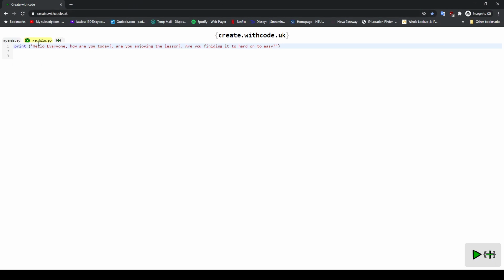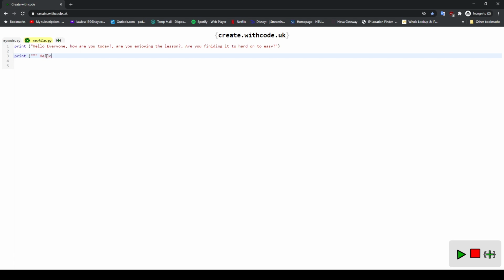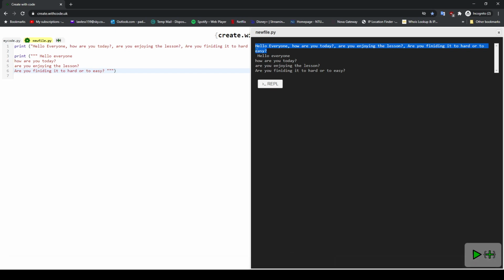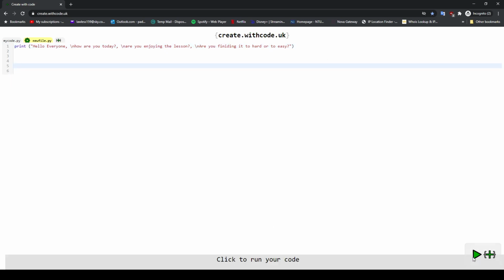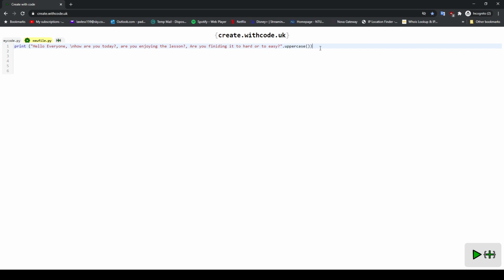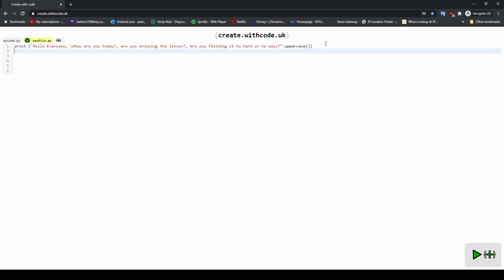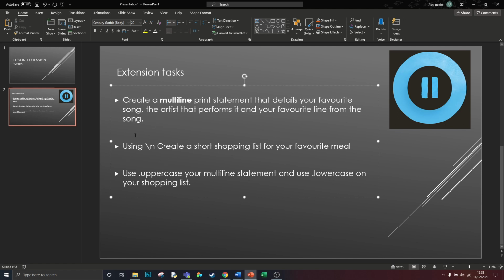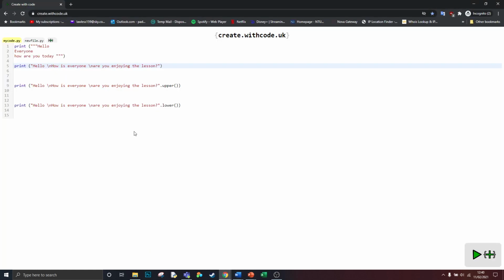KS3 Computing Lesson 1 C Print Extension task